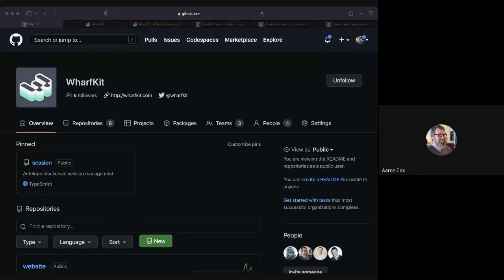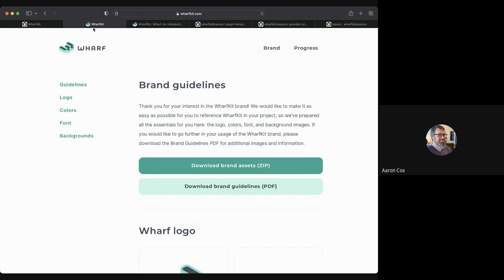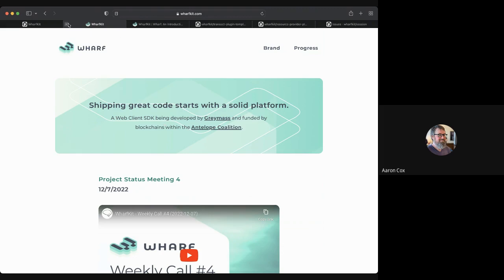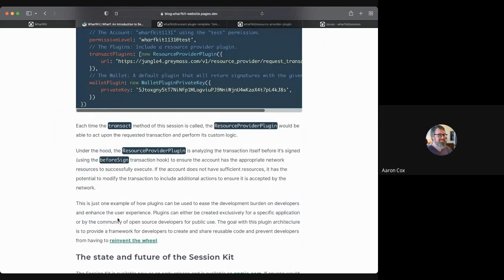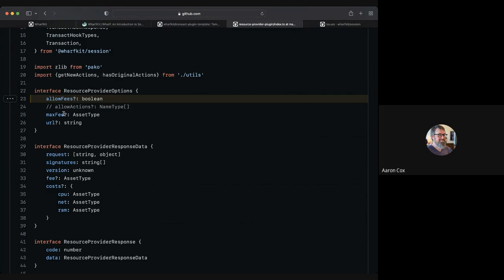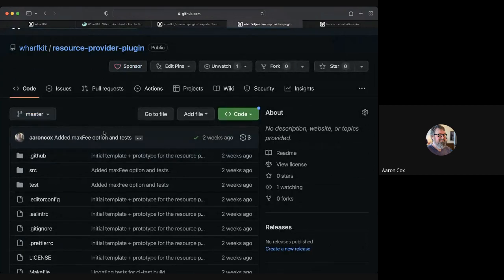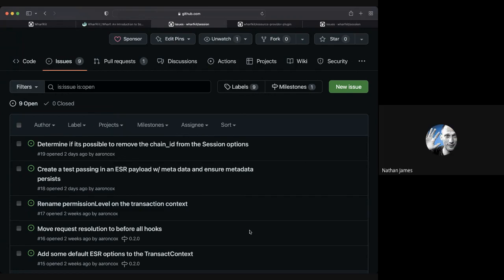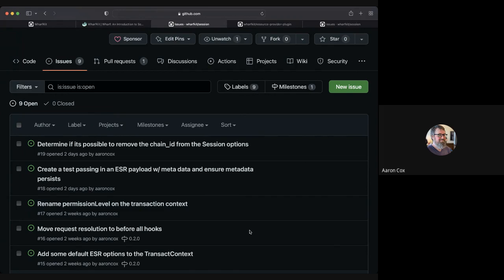WharfKit - Project Update #5 (2023-01-04)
Updates on the Branding milestone completion, the WharfKit.com sitemap, and a new blog soon to be deployed. The first release of the Session Kit has been published along with the first TransactPlugin and a template for creating more.